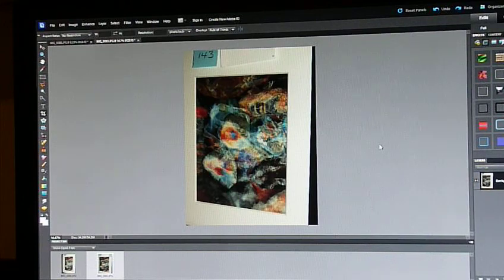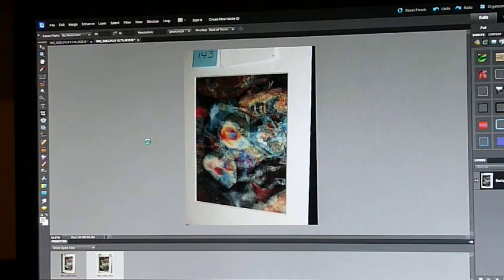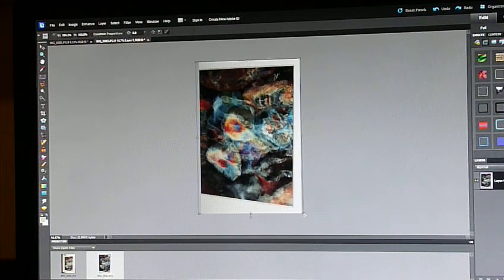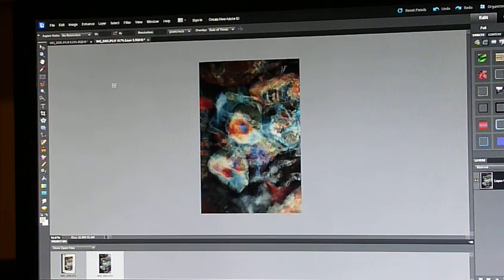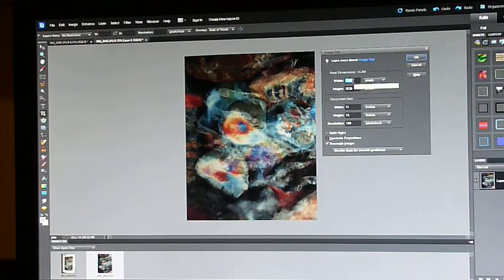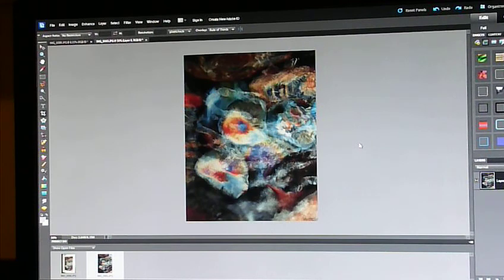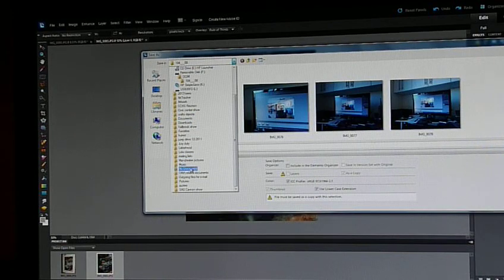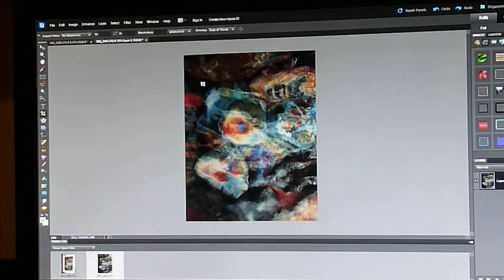Prepare image for art show entry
Using "skew" and "resize" in Photoshop Elements to prepare images for art show entry